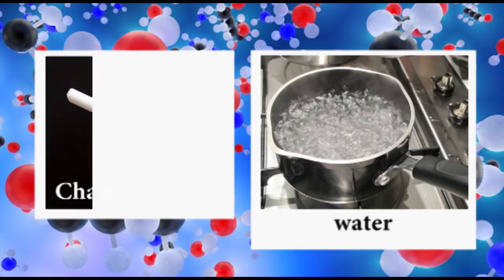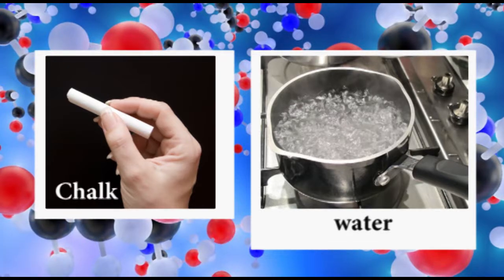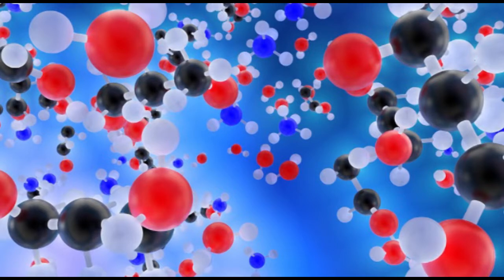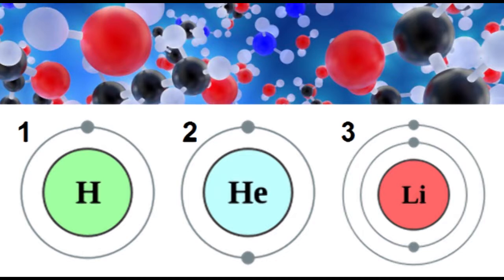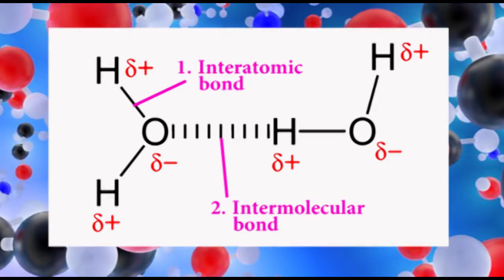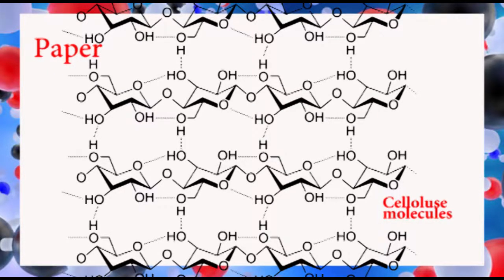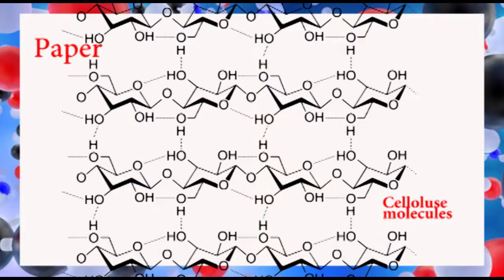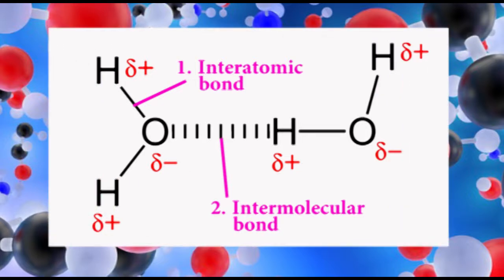SWCB 01- Concept and types of Chemical Bonding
A lecture video which delve deep into the concept and types of chemical bonding.
It relates the concept to examples of every life experience.

It is the first lecture among a series of lectures under Chemical bonding.

Name :The Science Ambassador